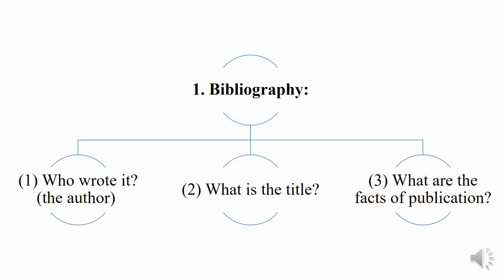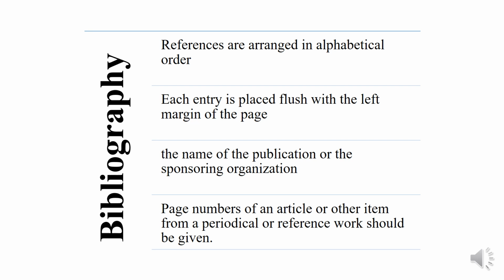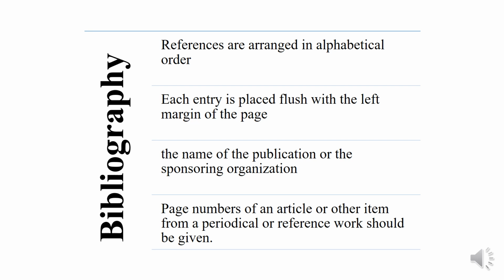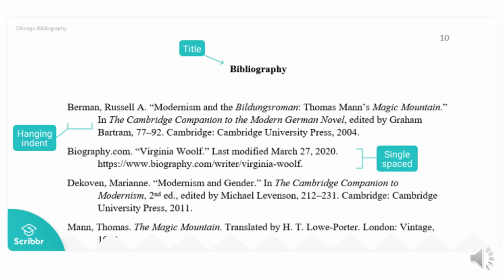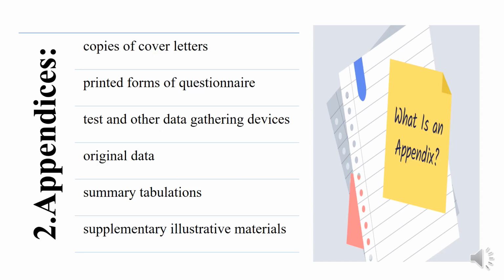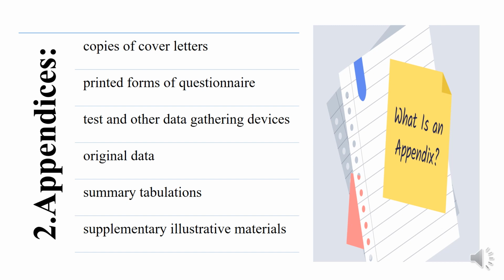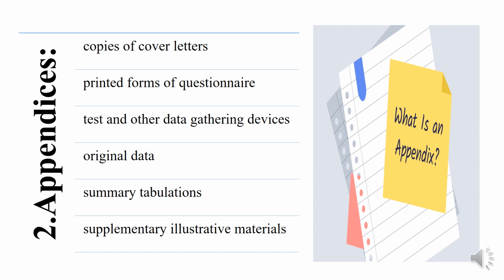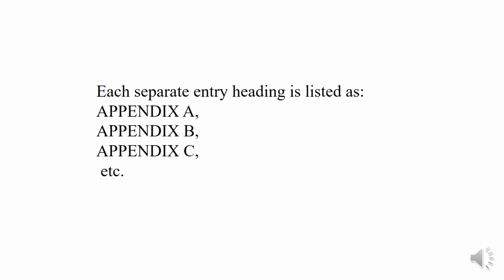Part of a Research Paper 3| Reference material المصادر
اقسام البحث العلمي